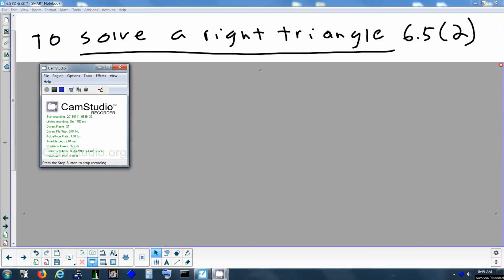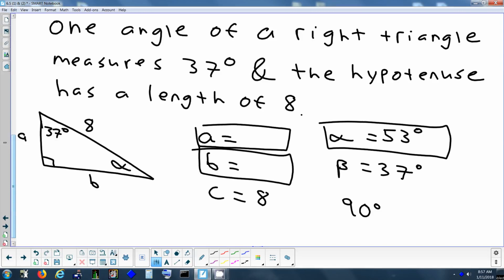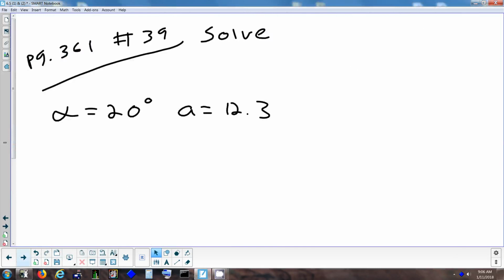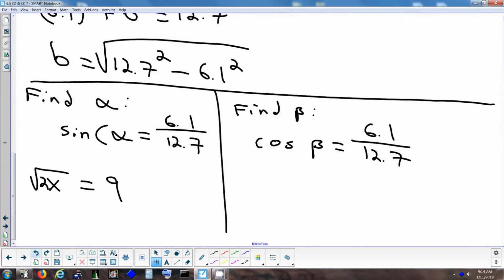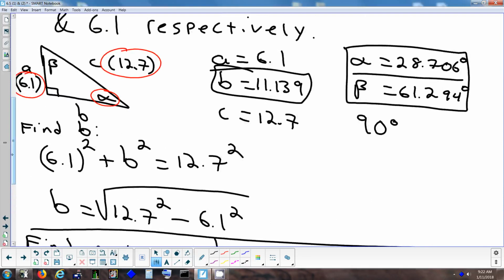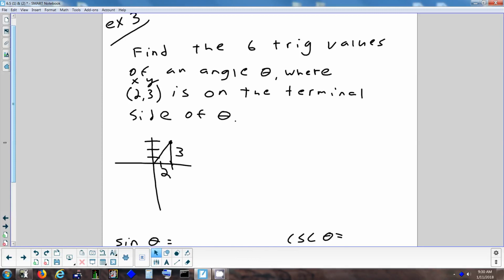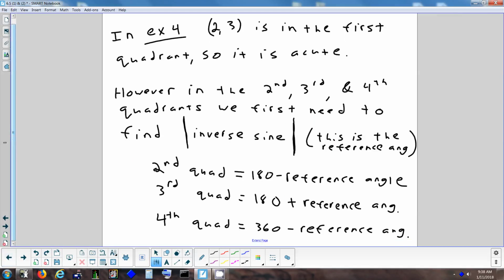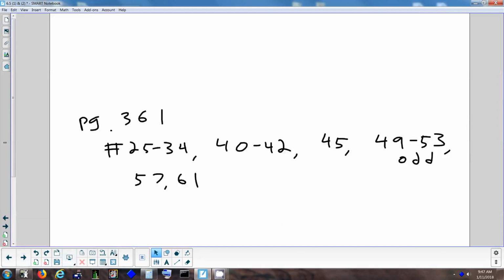6.5(2) Right Triangle Trigonometry 1-11-18